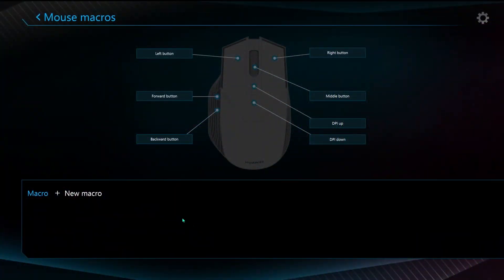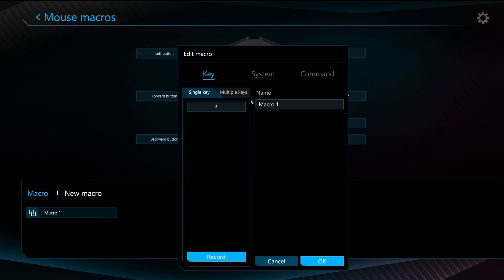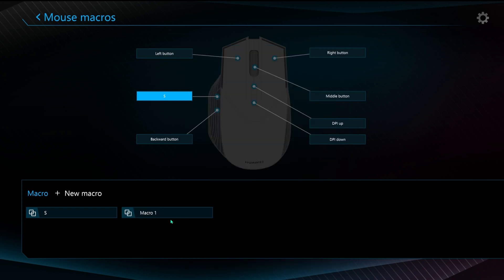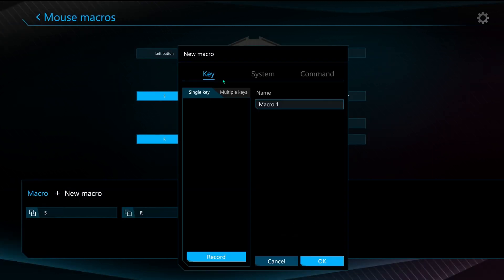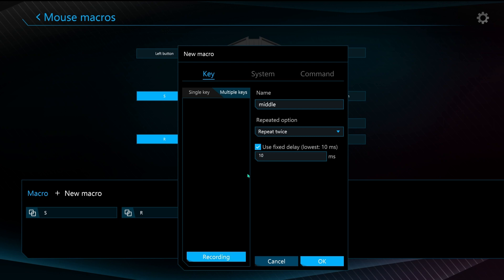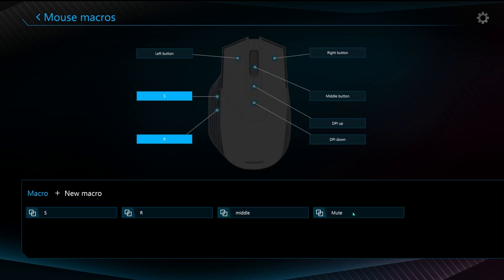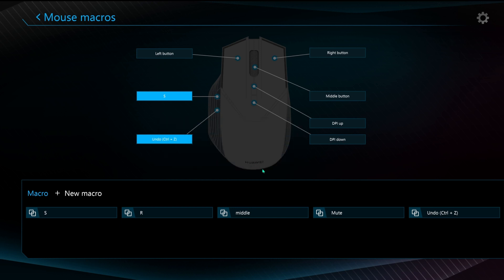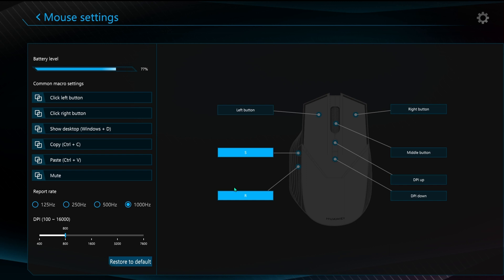Huawei Wireless Mouse GT - Customize Macro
Learn how to make your own mouse buttons

🔵 Camera, Body Only
🔵 23mm F1.4 WR Lens
🔵 Audio Interface

*Show your support for Spark E \ Not Bios*